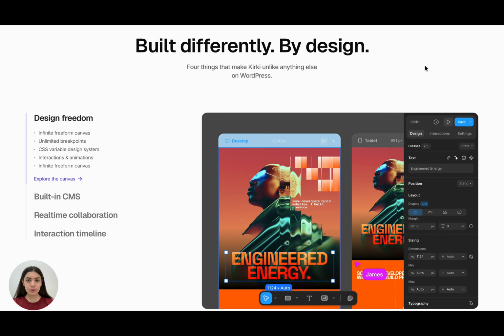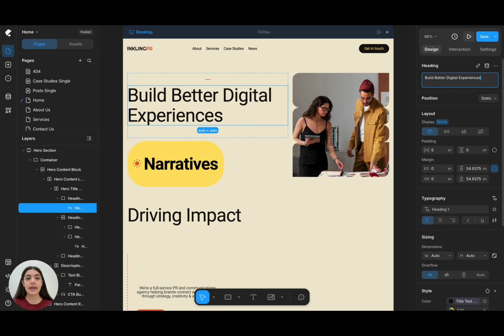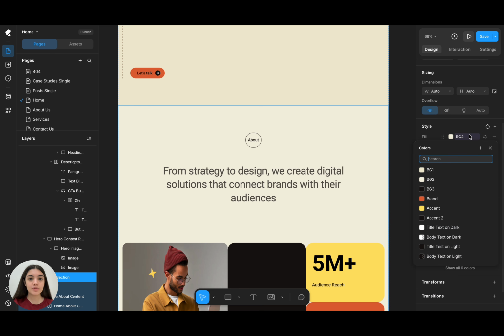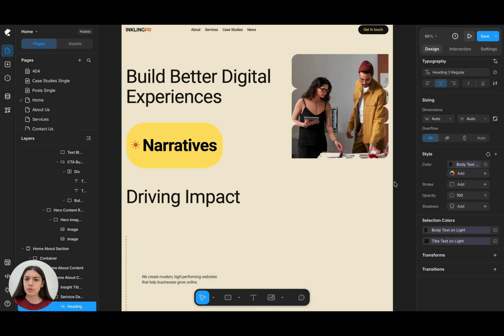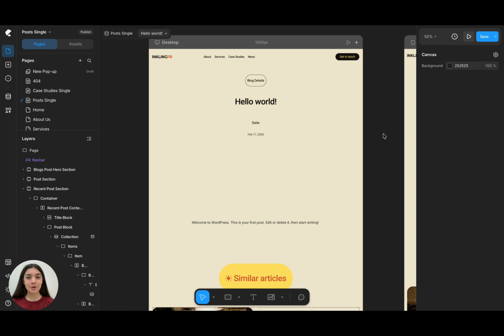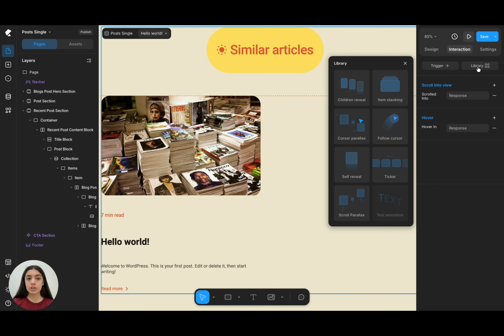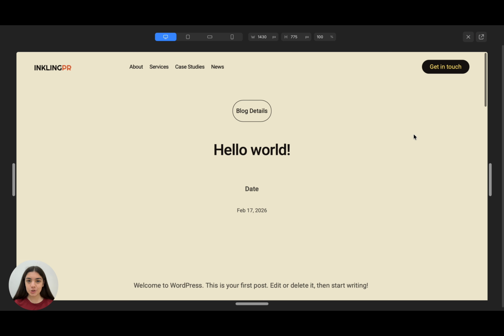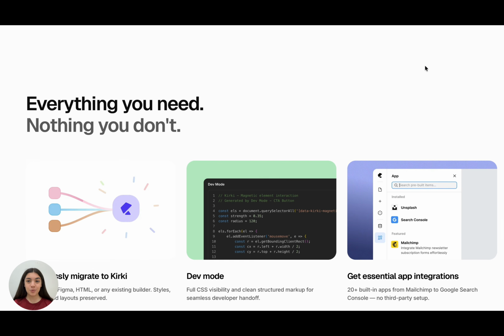The Secret to Faster WordPress Site Building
🚀 Want to build a professional WordPress website without starting from scratch? In this complete Kirki WordPress tutorial, I'll show you how to import a ready-made template and turn it into a modern digital agency website using Kirki's visual WordPress website builder.

In this video, I'll walk through the most useful Kirki features, including WordPress website customization, typography, colors, images, spacing, buttons, forms, popups, interactions, animations, and the Kirki Interaction Library. You'll see how to customize an existing WordPress template and create a more professional, responsive, and interactive website without rebuilding everything from scratch.

📌 In this video, you'll learn:

✅ How to import a ready-made WordPress template in Kirki
✅ How to customize a WordPress website with Kirki
✅ How to edit headings, paragraphs, and website content
✅ How to customize fonts, typography, font size, weight, and spacing
✅ How to change website colors and backgrounds
✅ How to replace and customize images
✅ How to customize WordPress buttons and border radius
✅ How to adjust padding, spacing, borders, and shadows
✅ How to add forms to a WordPress website
✅ How to create and configure popups with Kirki Pro
✅ How to add Click, Hover, Mouse Move, While Scrolling, and Scroll Into View interactions
✅ How to add animations to WordPress website elements
✅ How to use the Kirki Interaction Library
✅ How to use ready-made animation and interaction presets
✅ How to customize animation timing, opacity, movement, and other settings
✅ How to create a modern digital agency website with WordPress
✅ How Kirki can be used to create a professional and interactive

WordPress website

👍 If you found this Kirki WordPress tutorial helpful, don't forget to Like, Subscribe, and turn on notifications for more WordPress tutorials, WordPress website builders, website design tutorials, WordPress plugins, web design guides, and WordPress tips!